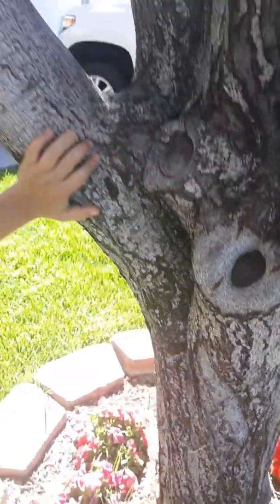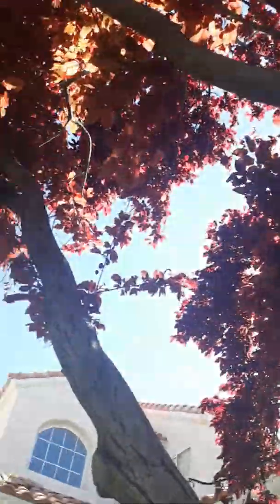Hummingbird egg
Hummingbird eggs we don't know what to do the mom is gone